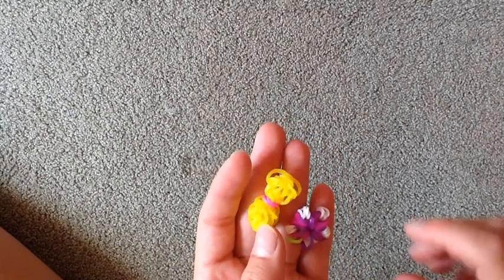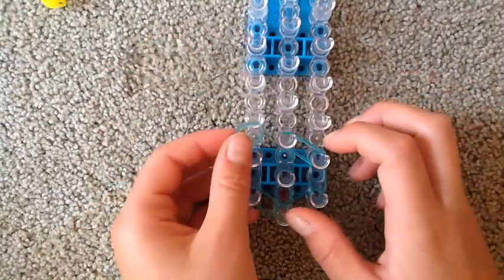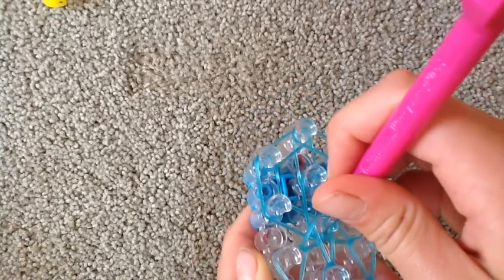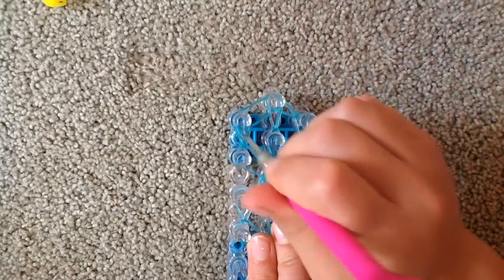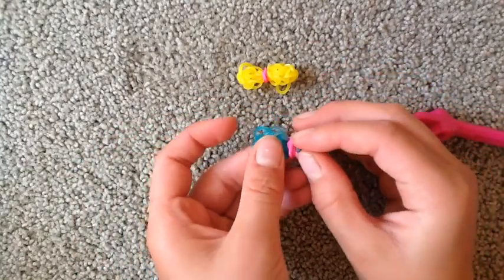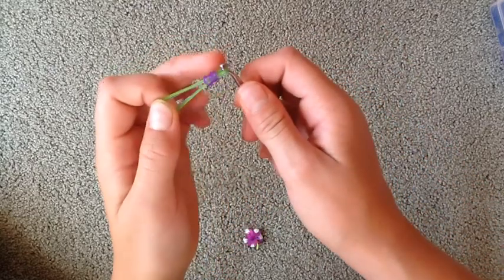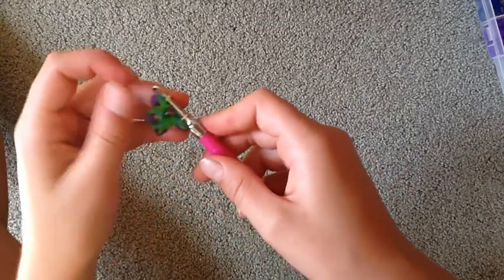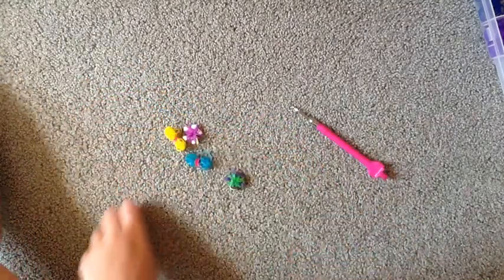Rainbow Loom Mini Bow And Flower Charms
Hey guys! I hope you enjoy this tutorial on the mini bow and flower rainbow loom charms!
Xoxo
-Kylie